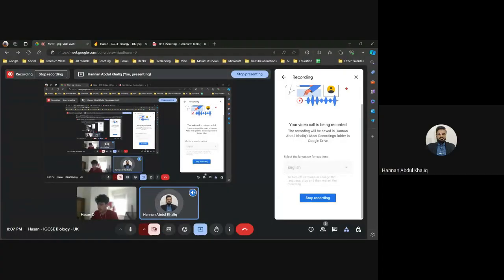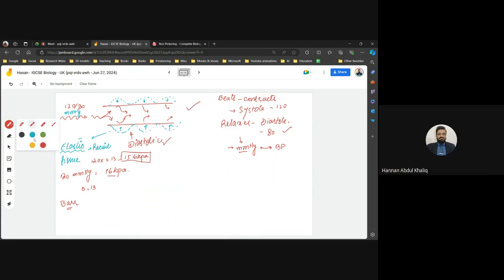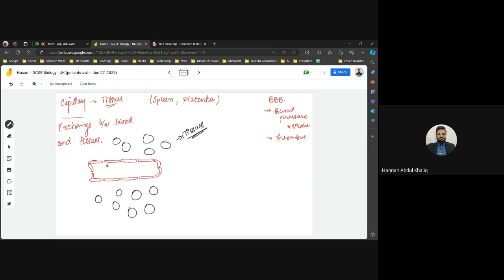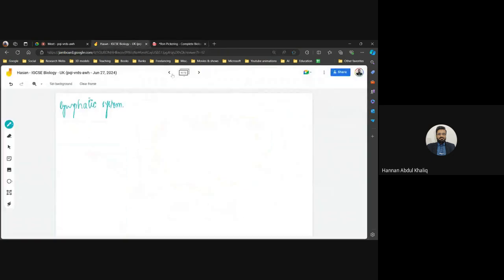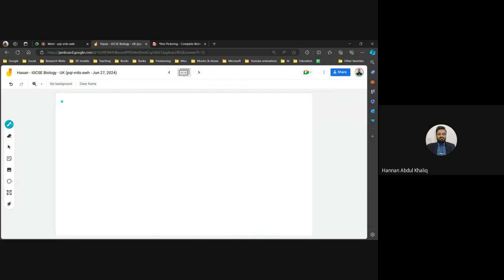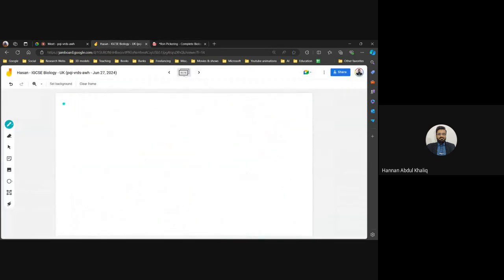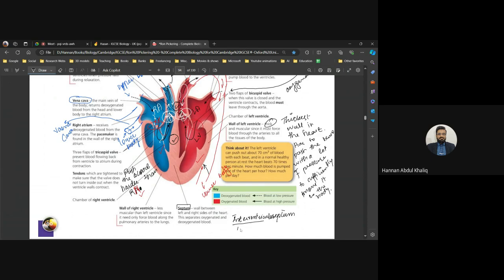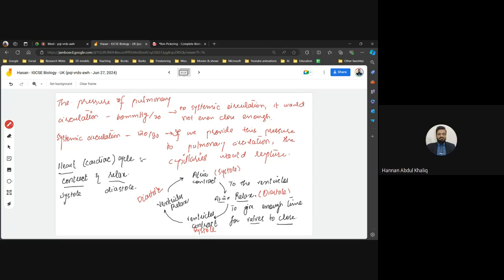023 Transport in humans P2, Blood vessels & Heart